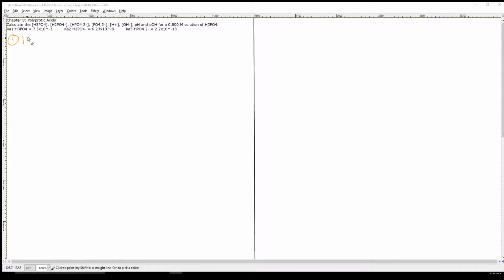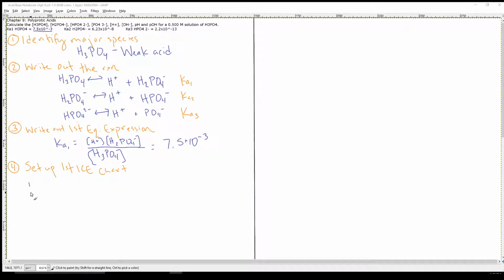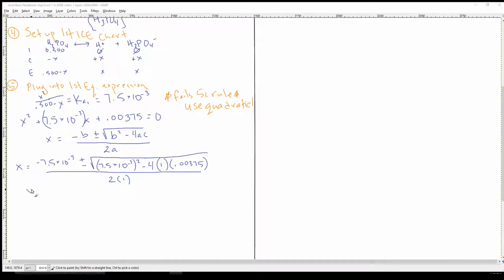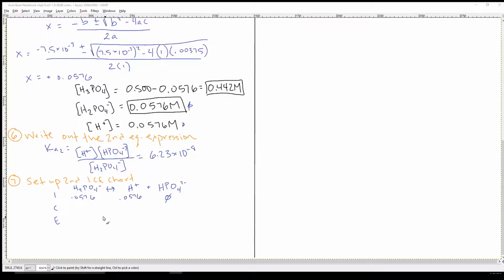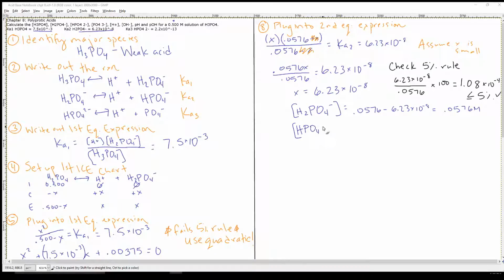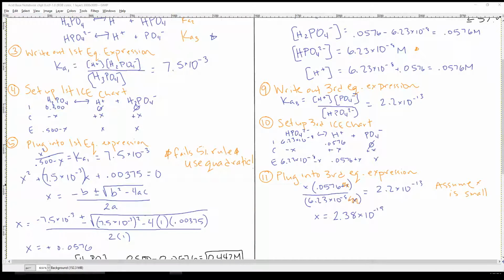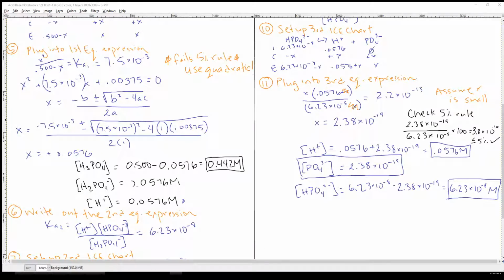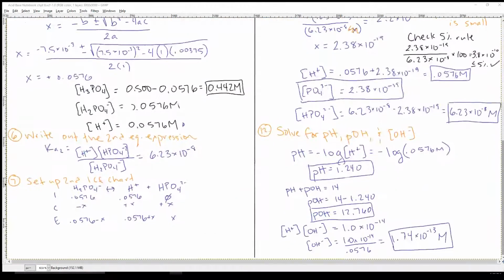Acid Base Notebook Chpt 8 Polyprotic Acids